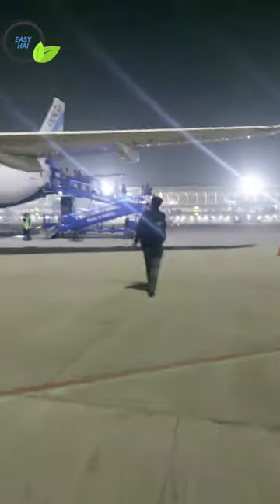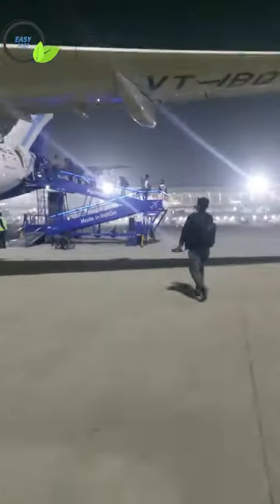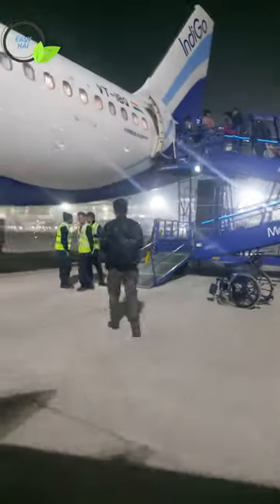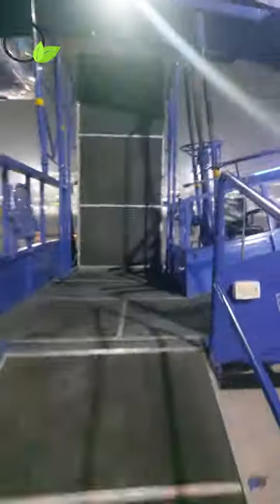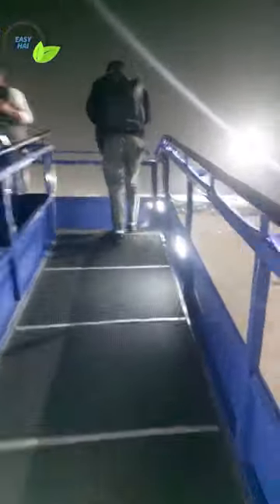Delhi Terminal 1 to Bengaluru Terminal by flight | Delhi metro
In this video i am traveling from (Indira Gandhi international airport) Delhi terminal 1 to Bengaluru(kemp Gowda international airport) by flight